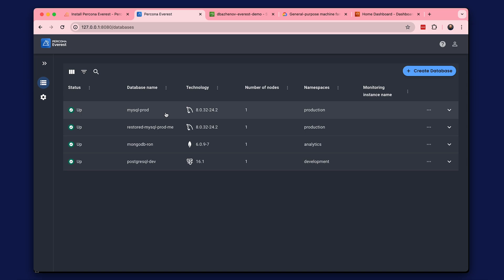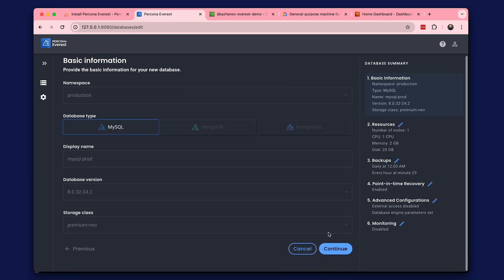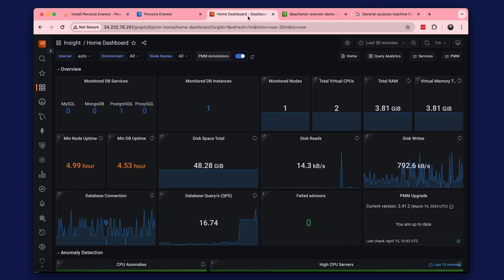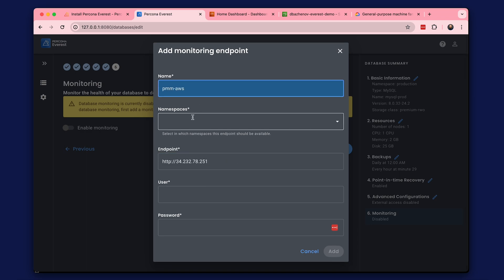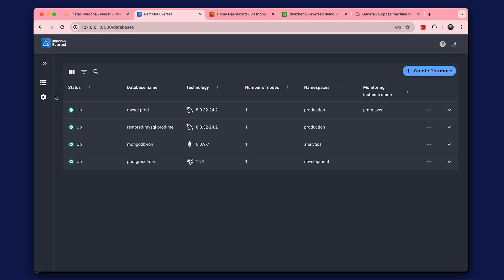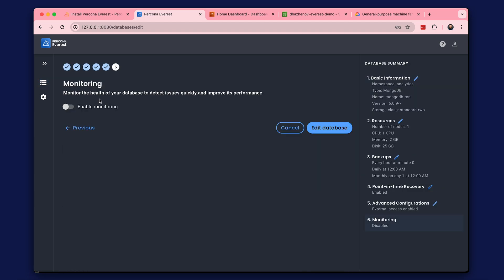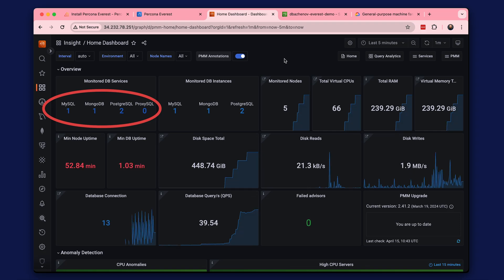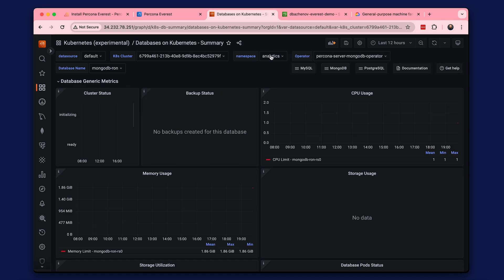How to Use PMM (Percona Monitoring & Management) to Monitor your Percona Everest Databases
Using PMM to Monitor Percona Everest

Percona Everest is an open-source cloud-native database platform that helps developers deploy code faster, scale deployments rapidly, and reduce database administration overhead while regaining control over their data, database configuration, and DBaaS costs.

Percona Everest is designed for those who want to break free from vendor lock-in, ensure optimal database performance, enable cost-effective and right-sized database deployments, and reduce database administration overhead.

The solution automates day-one and day-two database operations for Postgres, MySQL, and MongoDB databases within Kubernetes clusters.